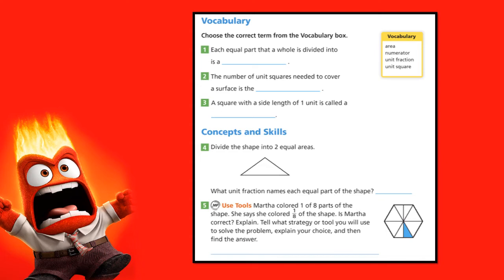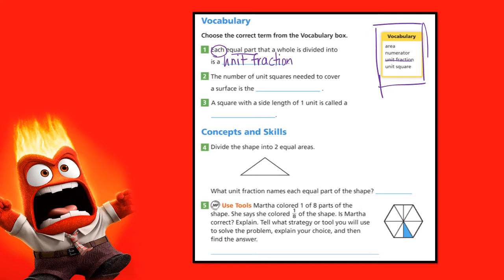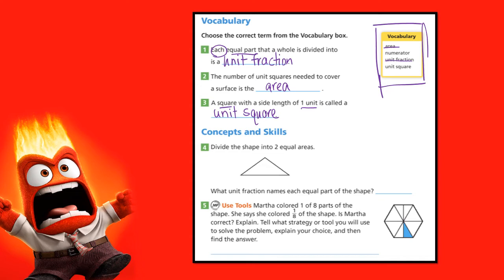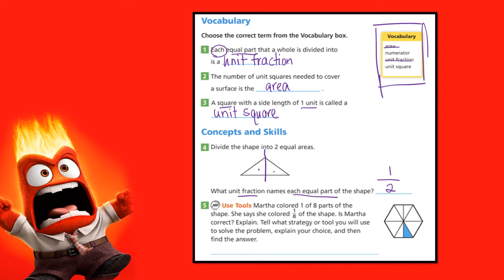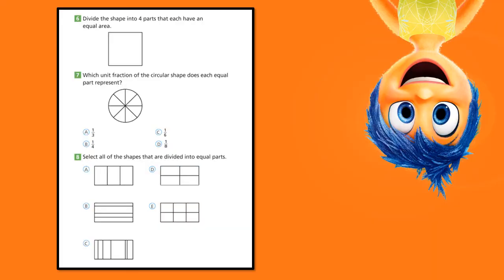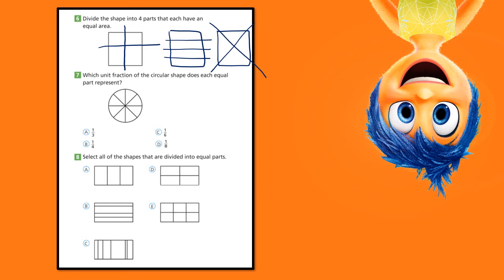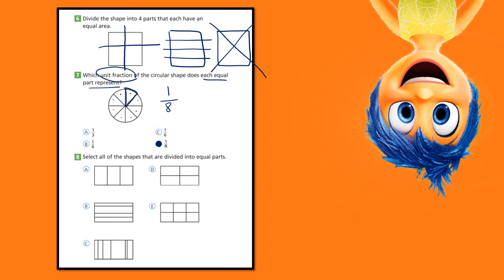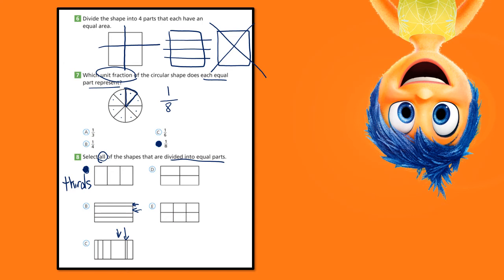Module14_Review MrsGomesMath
Lesson for Thursday, March 26